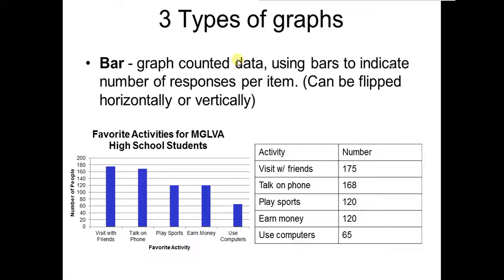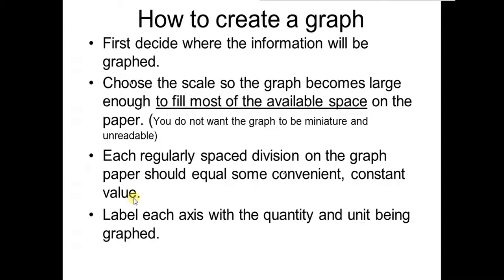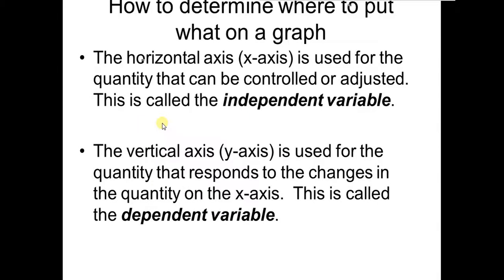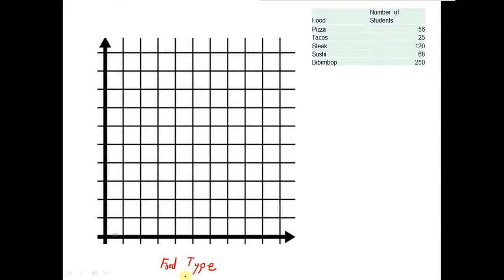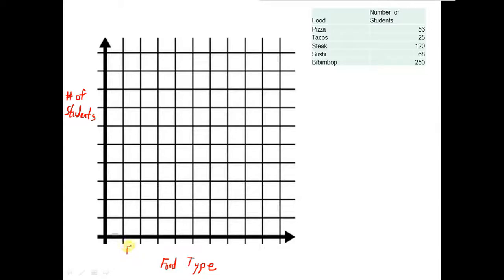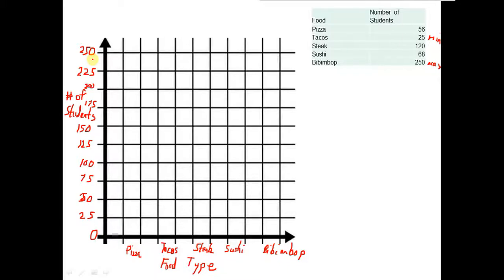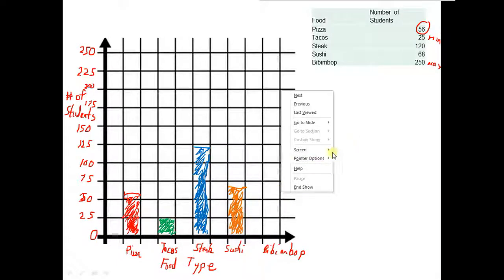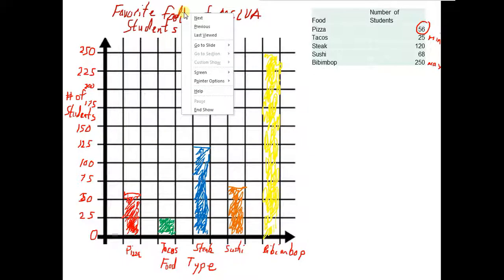Graphing - How to Create a Bar Graph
This is a tutorial on how to create a bar graph with all the necessary components.